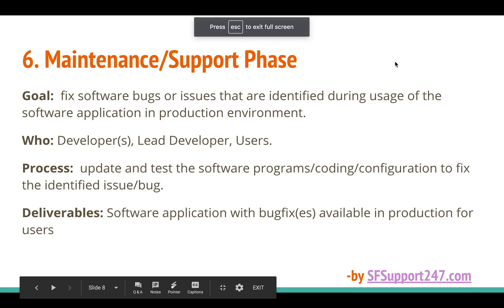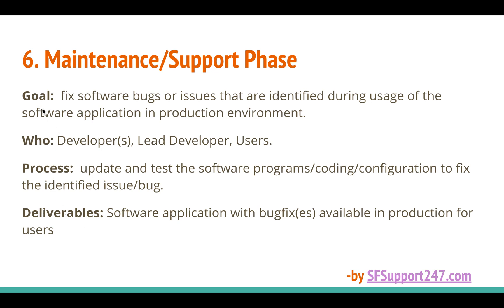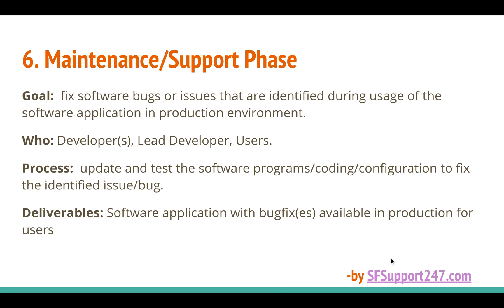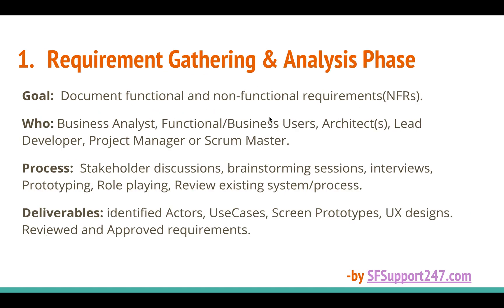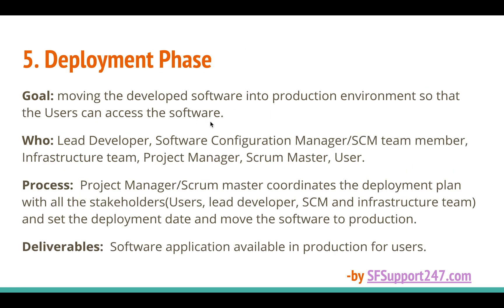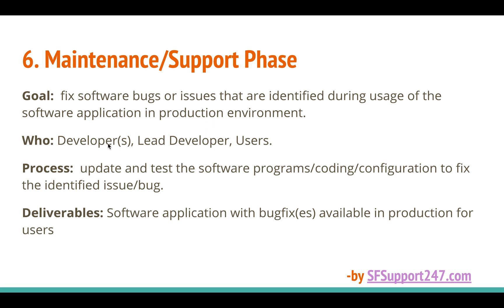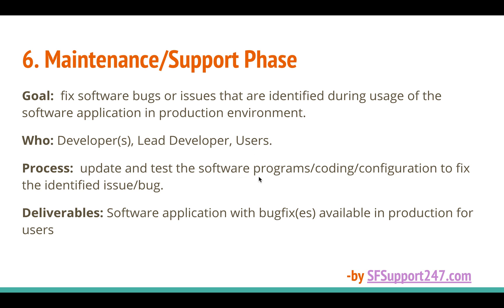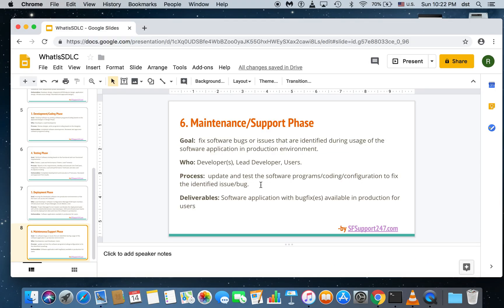SDLC Maintenance Phase | Complete Guide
Discover our comprehensive guide on the SDLC (Software Development Life Cycle) Maintenance Phase! In this video, we delve into the critical aspects of maintaining software post-deployment, ensuring it continues to meet user needs and performs efficiently. Learn about best practices, maintenance strategies, and common challenges encountered during this phase. Whether you're a project manager, developer, or IT professional, this video offers valuable insights to help you manage the maintenance phase effectively.